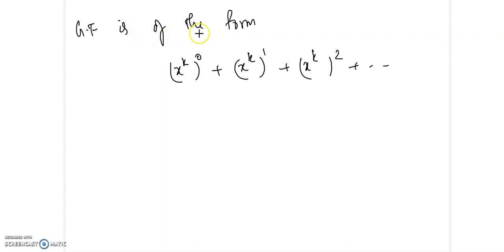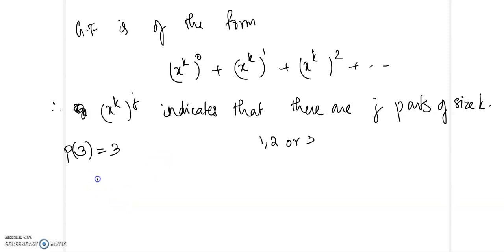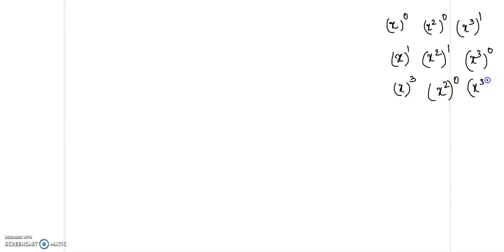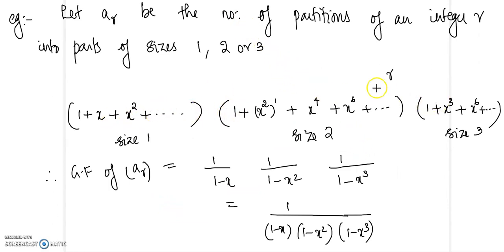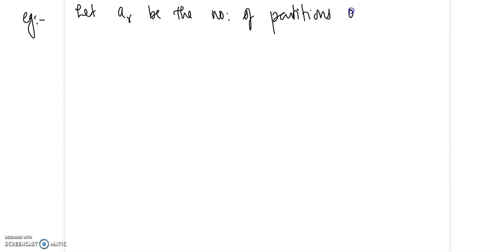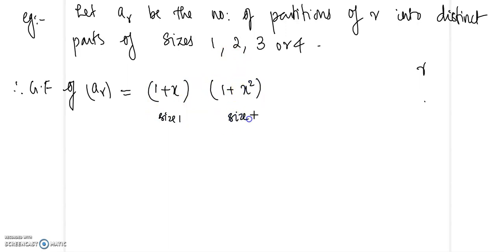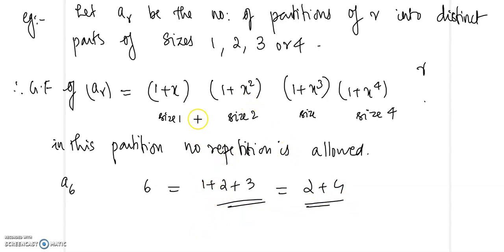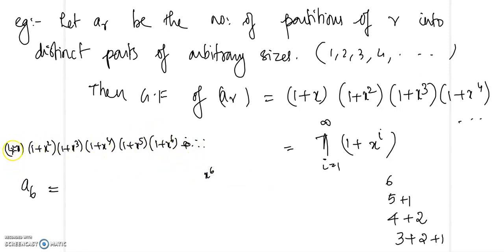COMBINATORICS || LECTURE-56|| MS||part-2